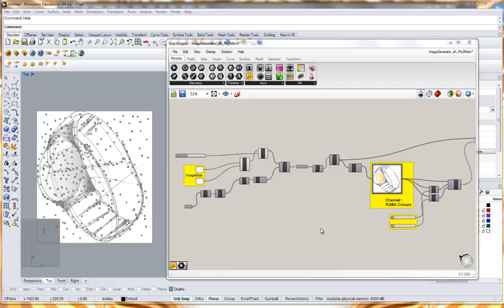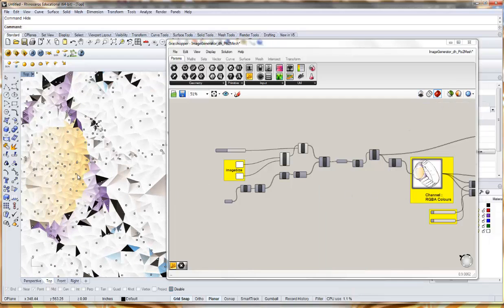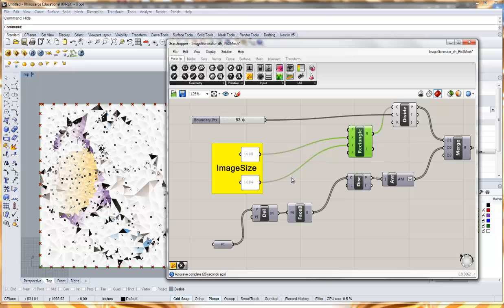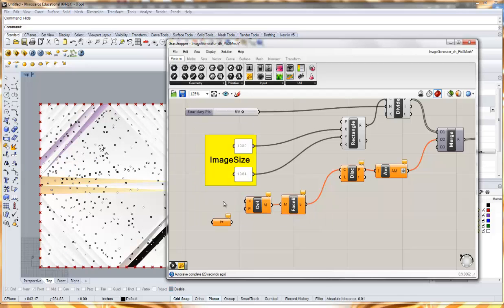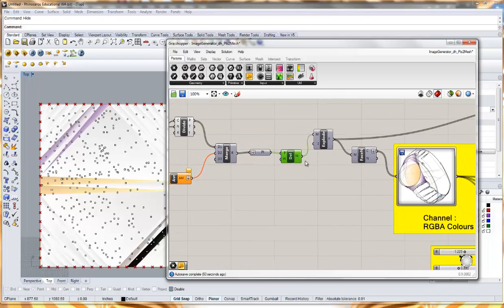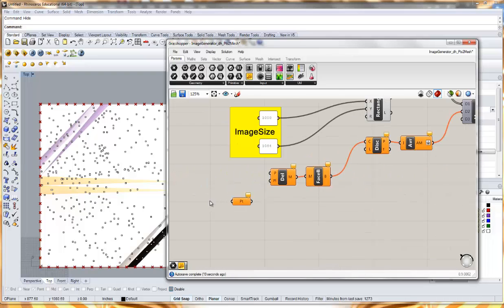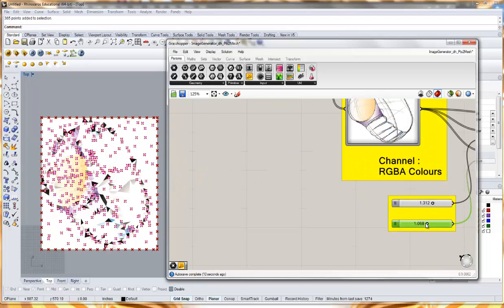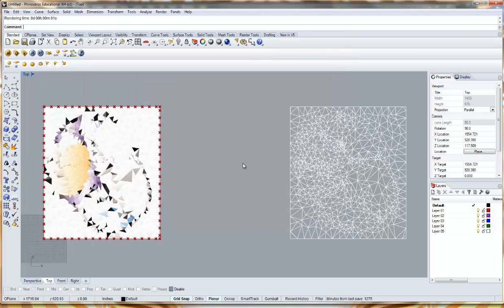Grasshopper ImageGenerator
Use and information flow of the Image Generator in Grasshopper 3D for Rhino.

If you go to my personal website you can download the definition.